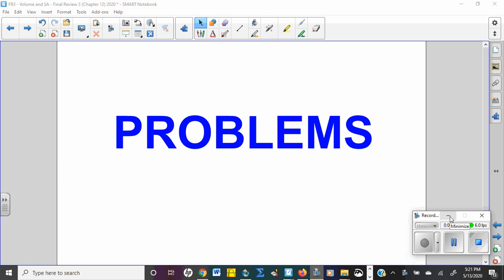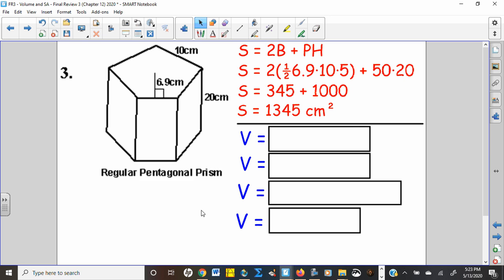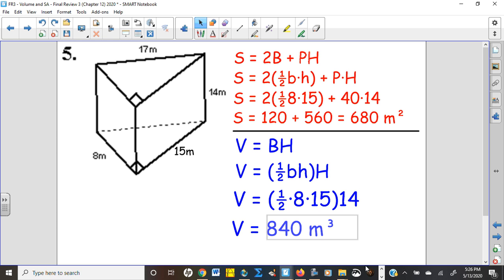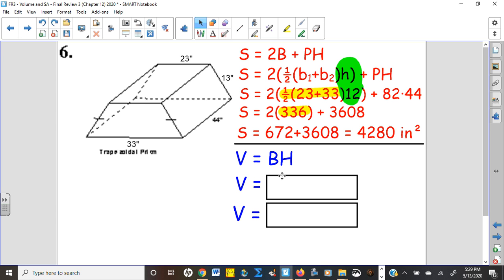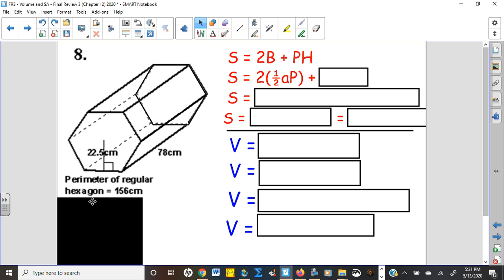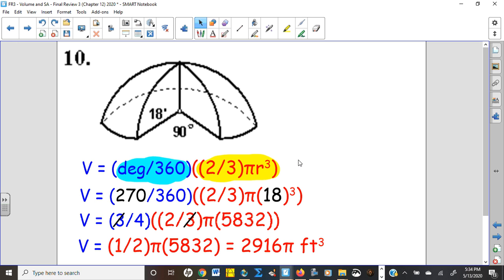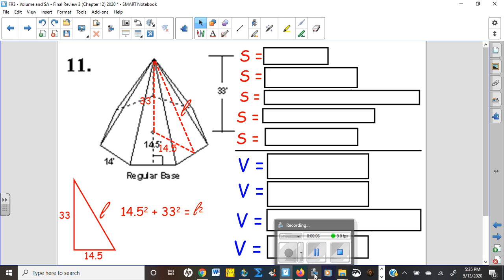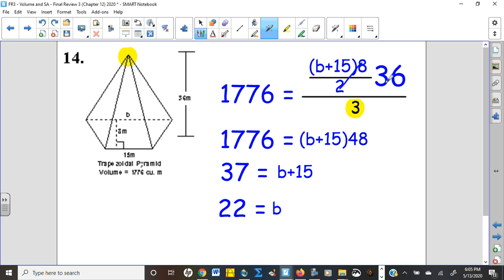Semester Review 3 Surface Area & Volume - Answers and Explanations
watch what you need, need what you watch